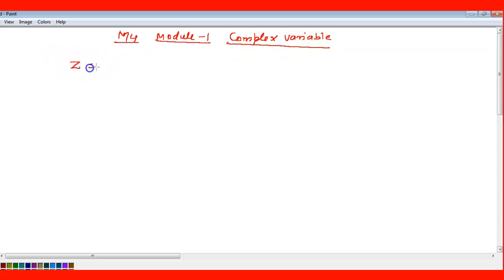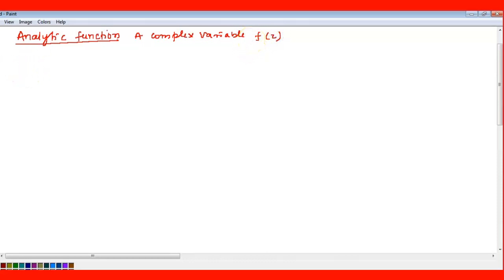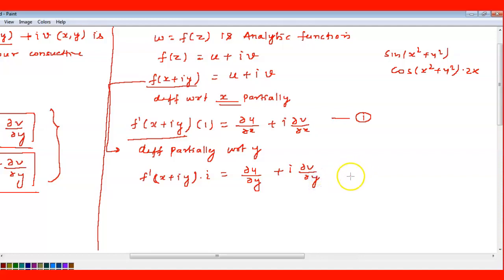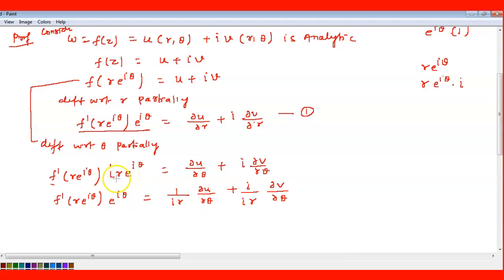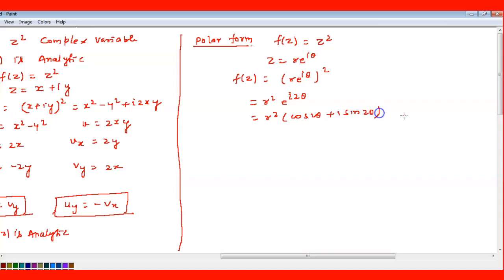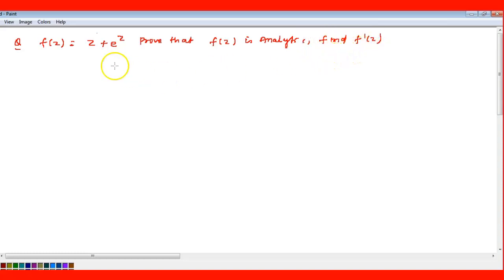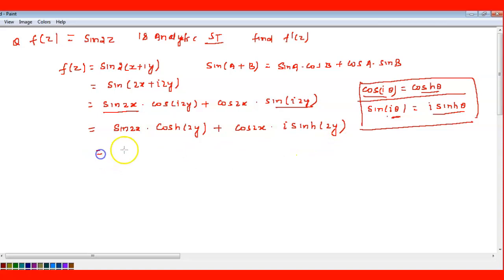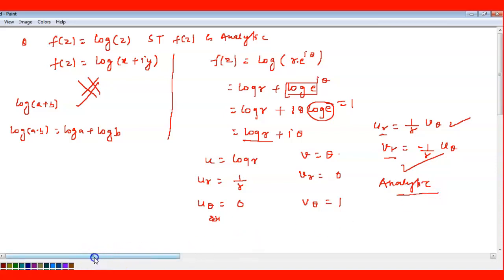Engineering Mathematics 4(complex variables)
This lecture contains explanation of complex variables.. discussion of cauchy Riemann equation for Cartesian and polar form and problem based on it.